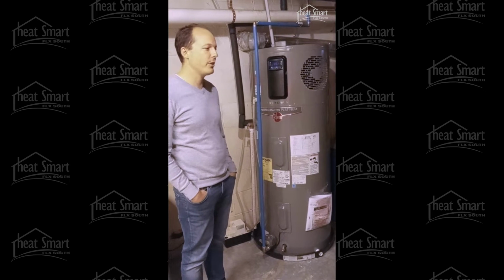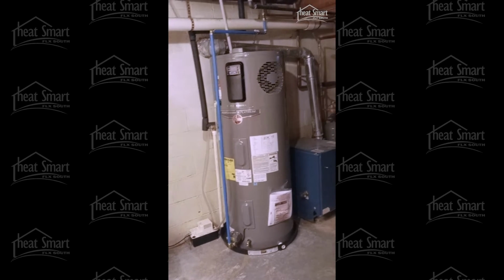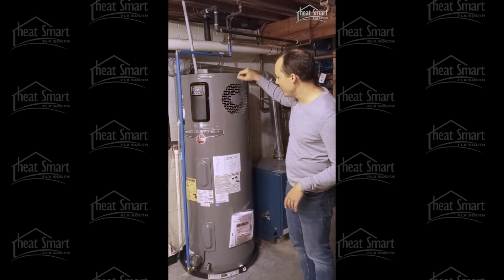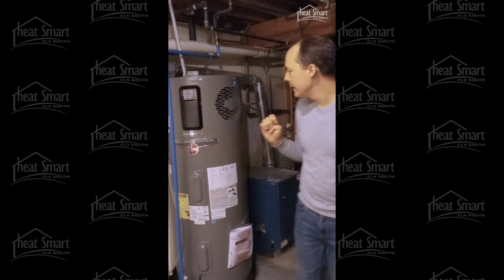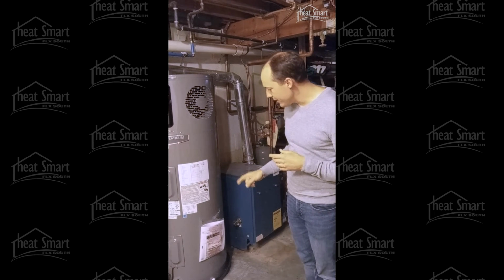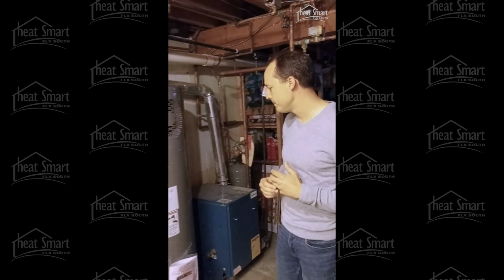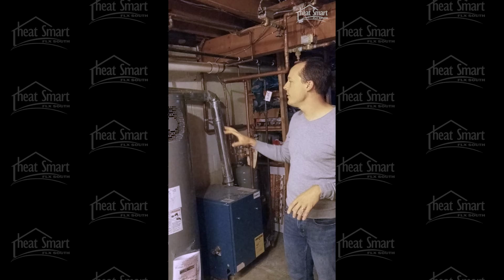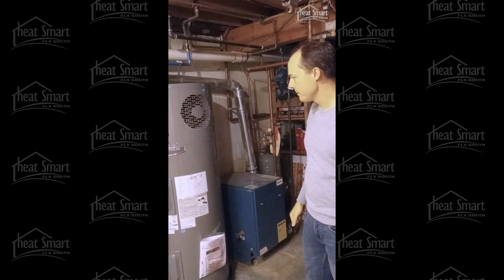HeatSmart FLX South Presents: Heat Pump Water Heater Virtual Tour with Kevin Gallagher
Check out HeatSmart's most recent virtual tour about Heat Pump Water Heaters and how it saved money for this New York Family.